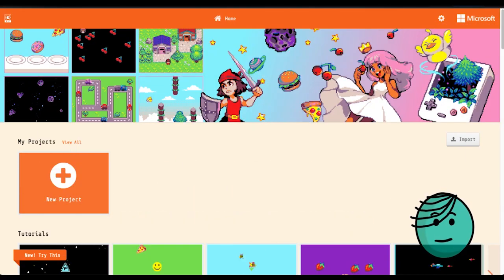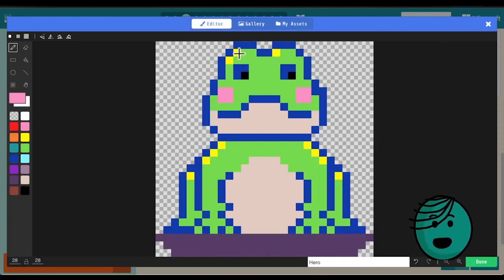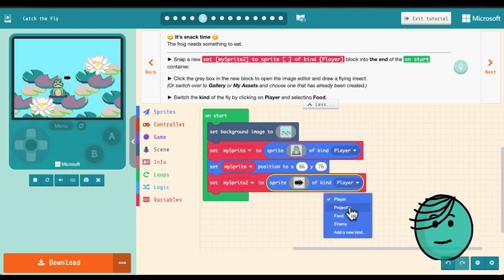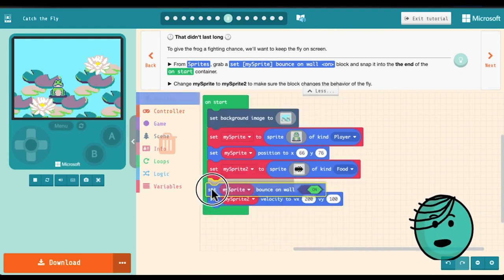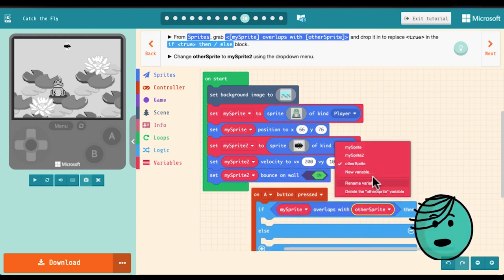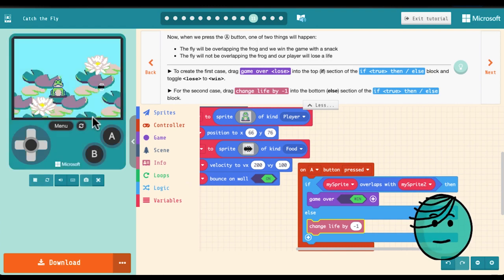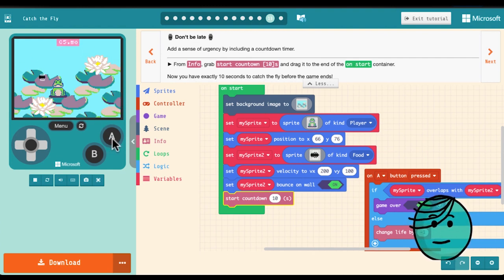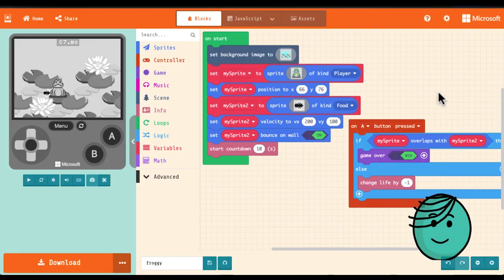Time Flies - Simple Game Jam Tutorial Video in MakeCode Arcade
This video will help you get started crafting an arcade game for the Time Jam (due 5/17/2021).

aka.ms/timeflies

Use MakeCode Arcade to create a game that incorporates time, timing, and other common elements.  This step-by-step guide will help you make something start to finish in under an hour!